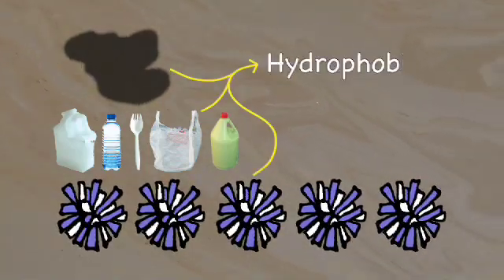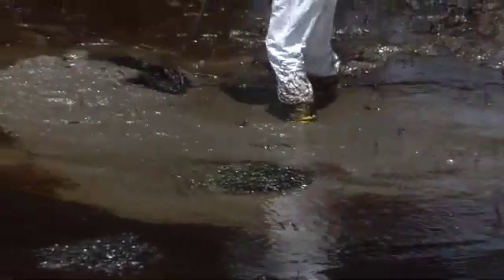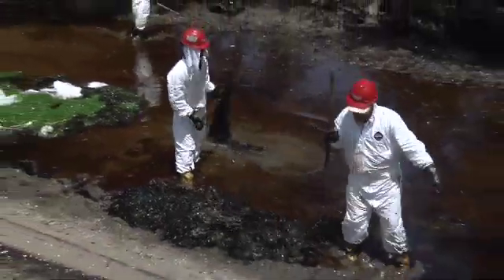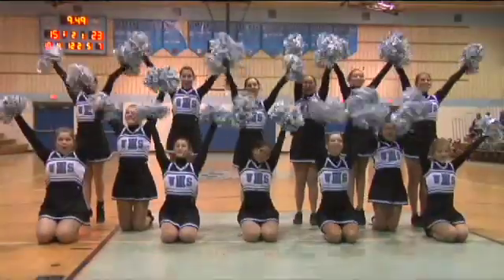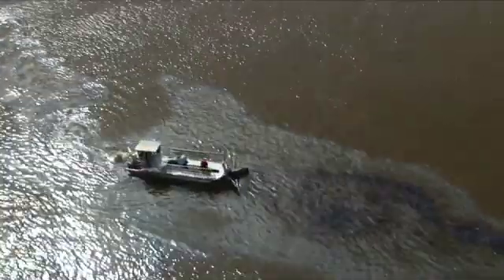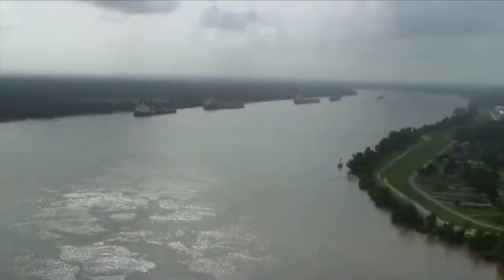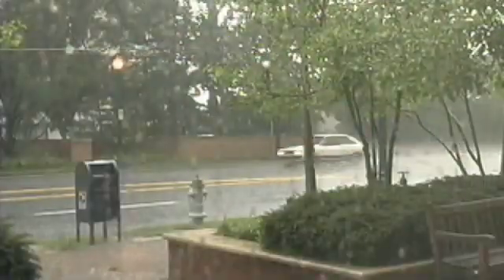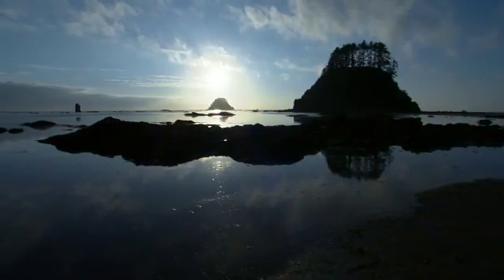What Do Oil Spills Have to Do With Pom-Pons?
What do pom-pons have to do with cleaning up an oil spill? Find out!